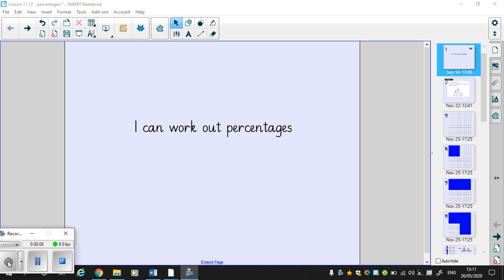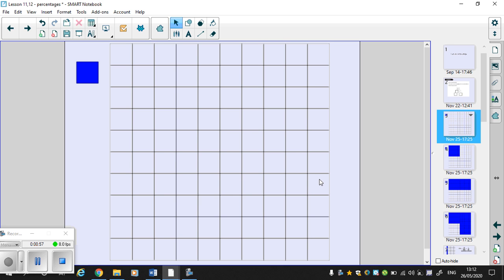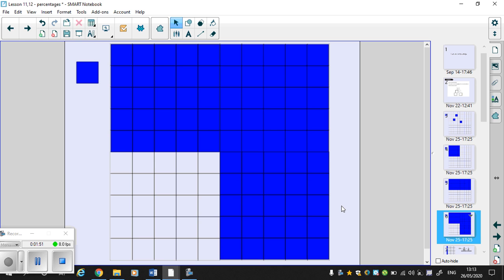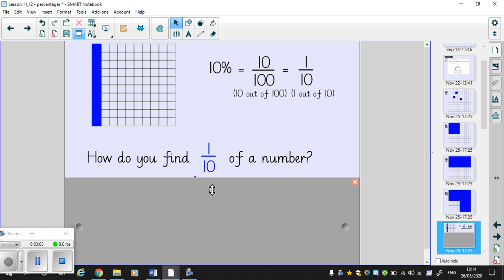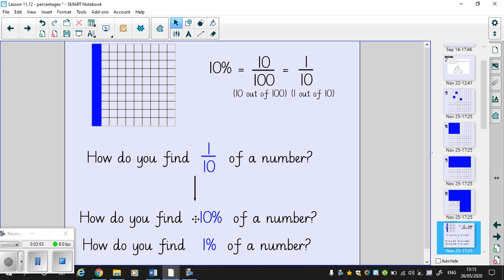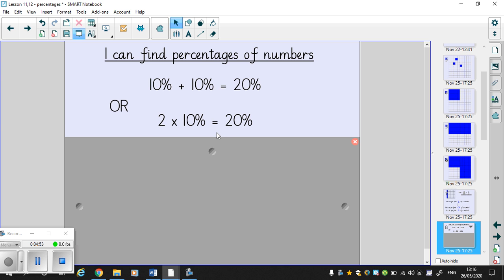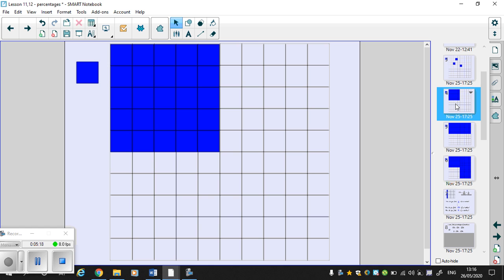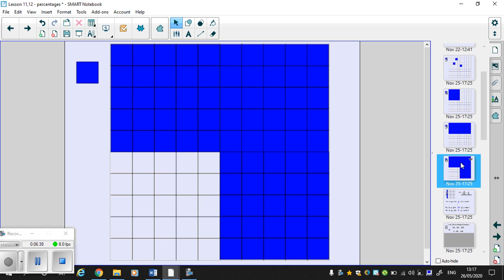6SS Monday Maths